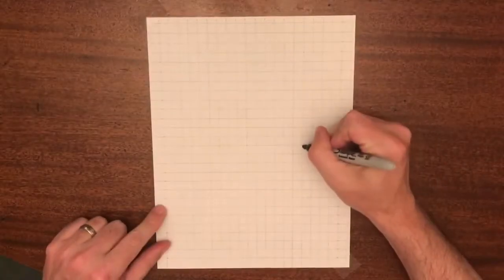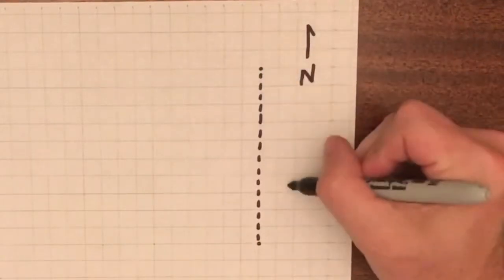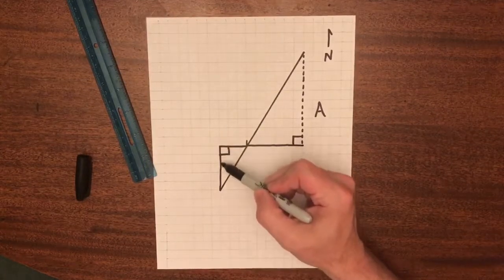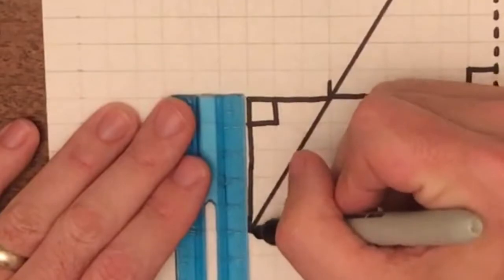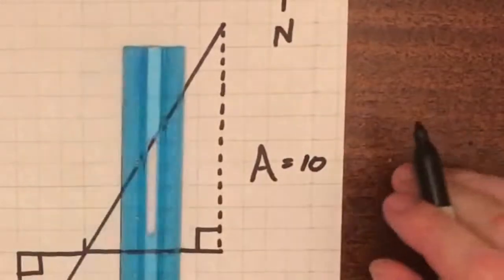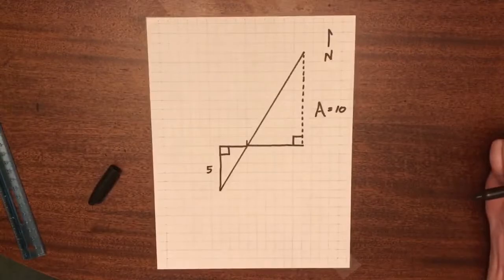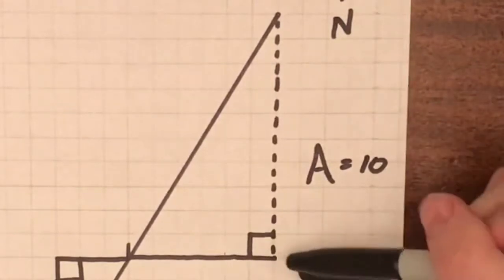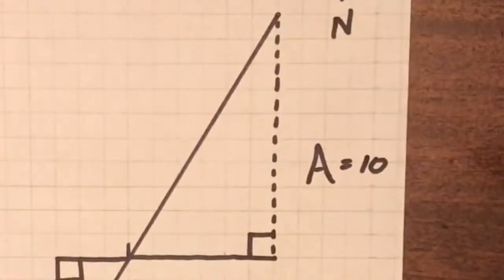Navigate Using Math and Find Your....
In this video I'll demonstrate how to determine an unknown distance, and how to determine direction by means other than a compass.